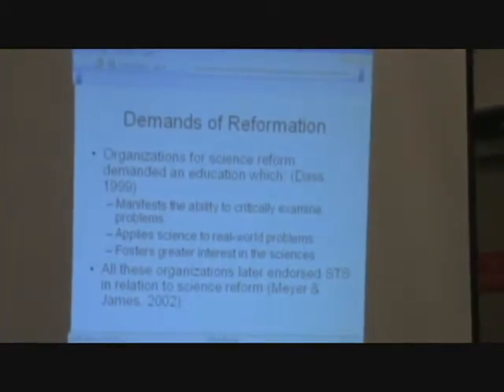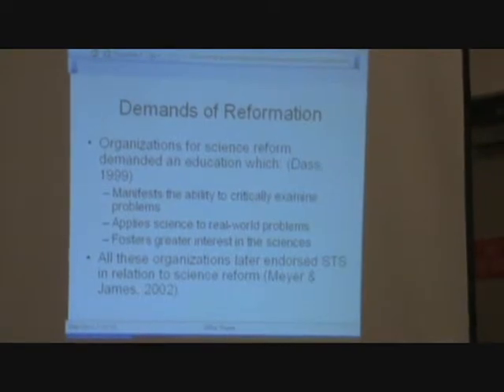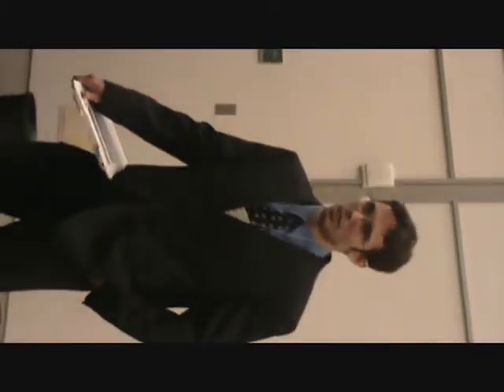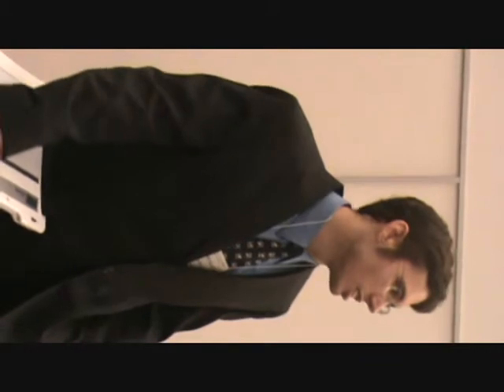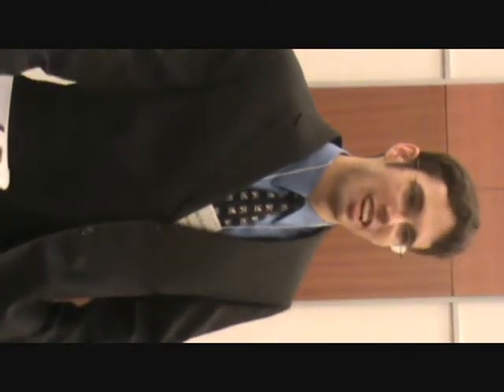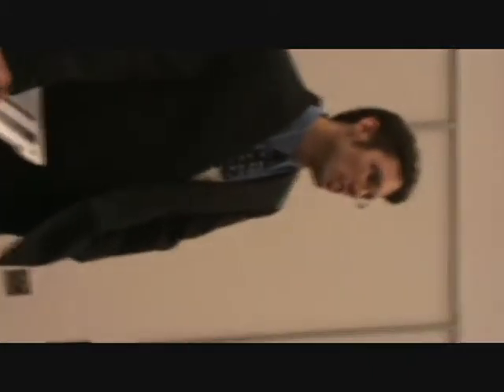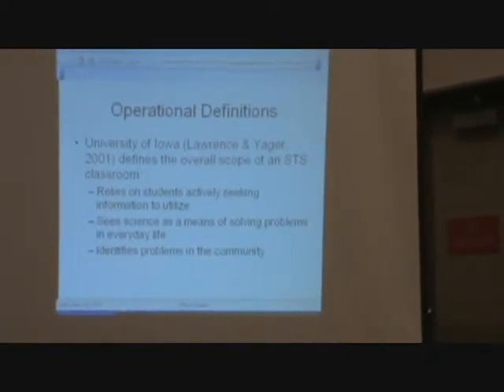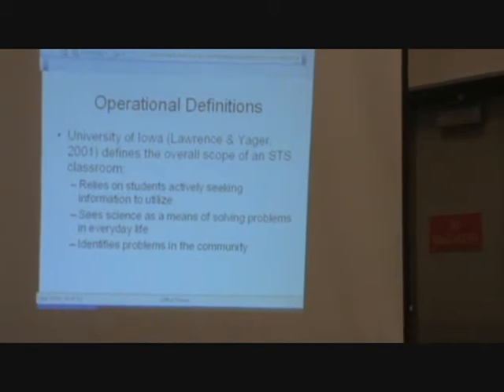Science technology society history and definition.wmv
2009 LMSTA conference conference